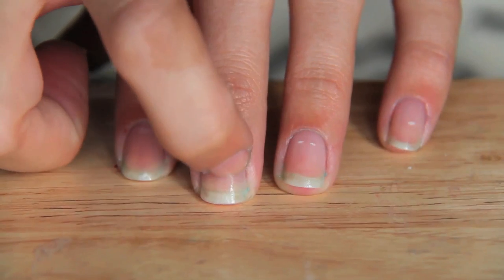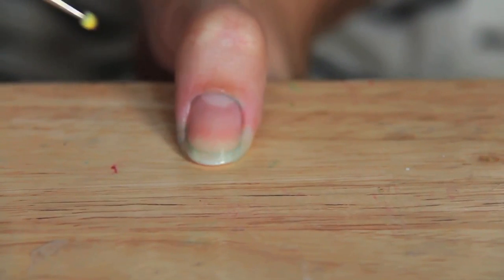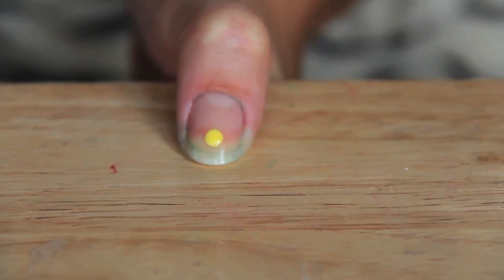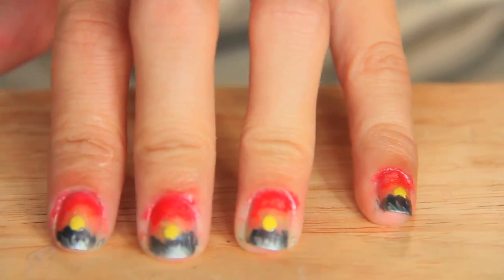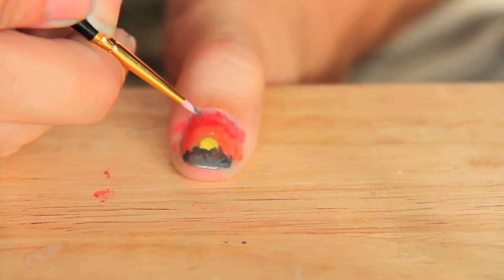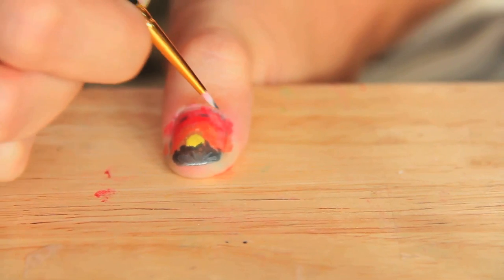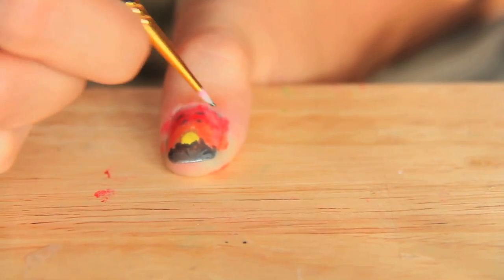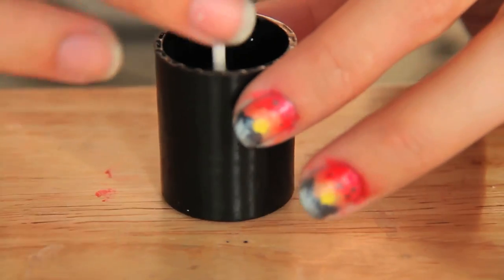Twilight Breaking Dawn (Nail Polish Art Tutorial)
I read through the entire Twilight series twice...dorky I know but I couldn't help myself! So obviously I did a tutorial for the upcoming Breaking Dawn film - out this Friday :D. I can't wait to watch it! Hope you guys enjoy this Breaking Dawn tutorial - wear it any day of the week or for the premier - I know I will!

Tools Used:

- L'Oreal Base Coat
- Sally Hanson "Mellow Yellow"
- Yves Rocher "Gold Shimmer"
- Revlon Scented Polish "Mad about Mango"
- Hard as Hoofs "Red"
- Sally Hanson "Gunmetal"
- Nail Art Polish "Silver"
- Dotting tool
- Sponge & Tweezers

xoxo
Janna